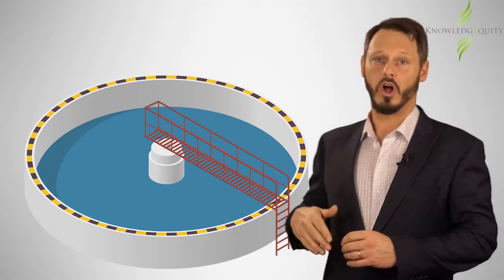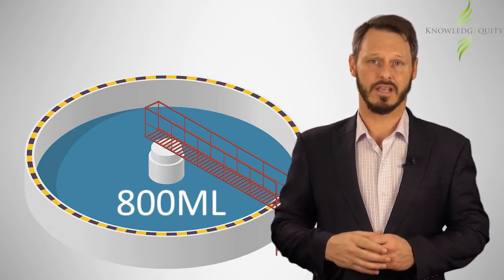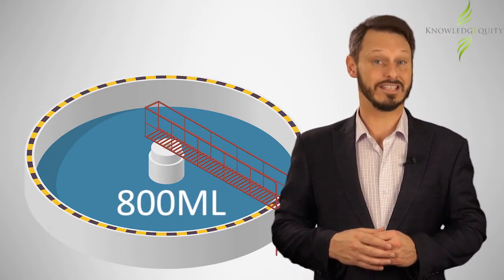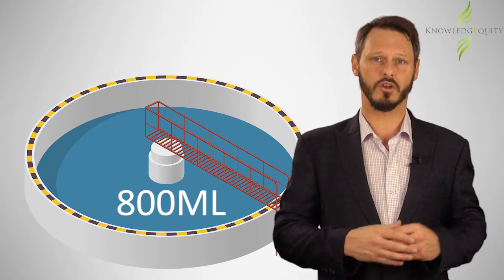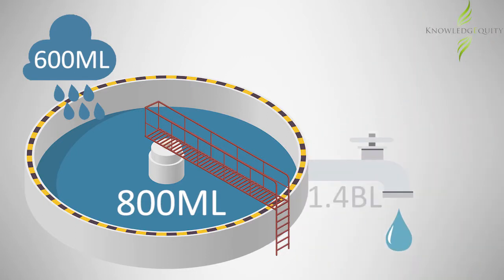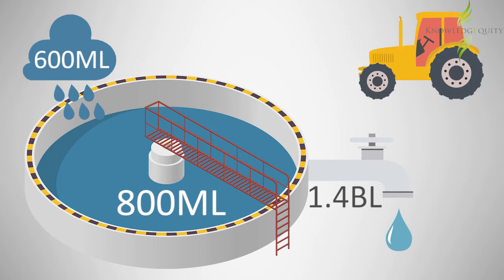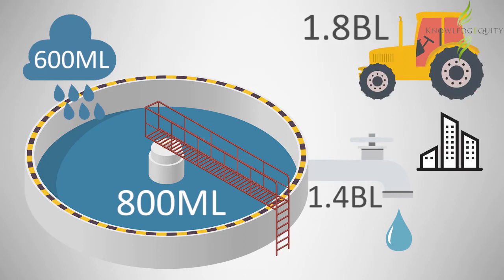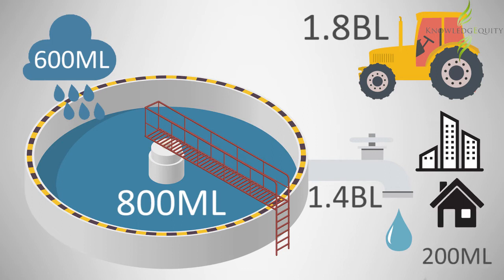CPA Key Challenges - Resources